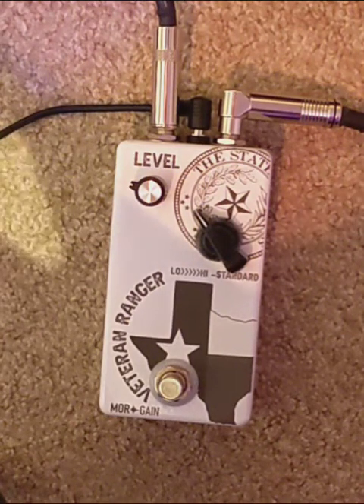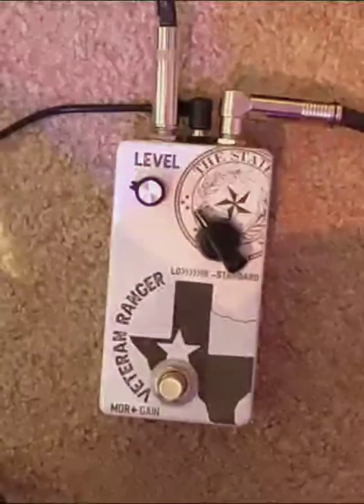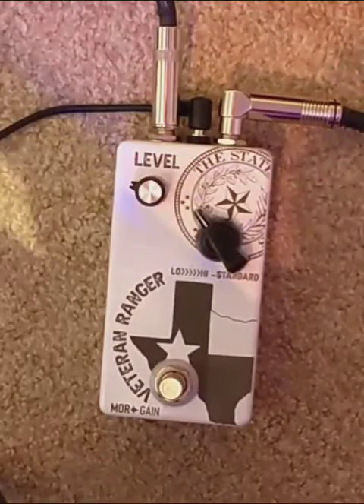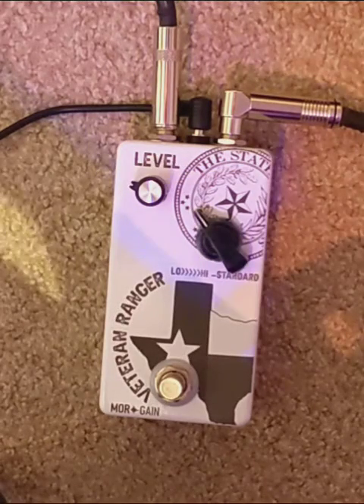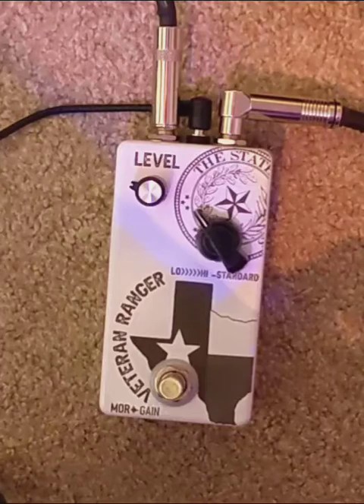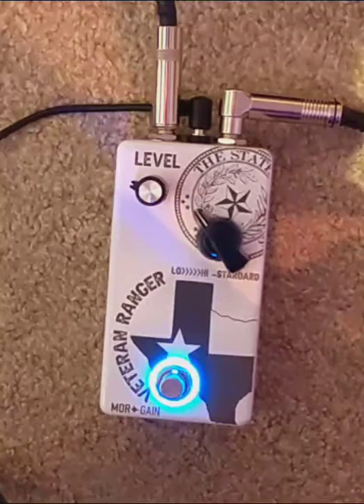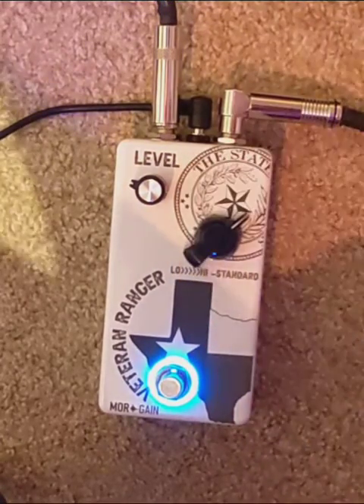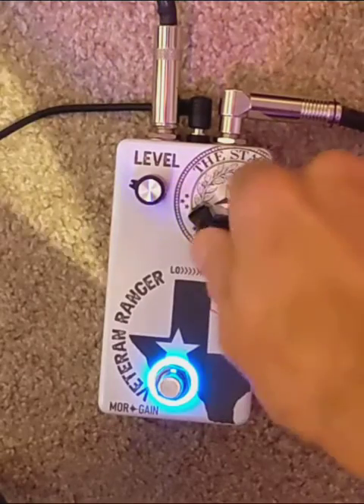The Mor-Gain Veteran Ranger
Is your range-finder pedal lost? Do you get bored clicking through only three options? Low, mid, high...highly boring! With only three options to choose from, how will your ranger finder ever FIND the right range???  Fear not! The Veteran Ranger has you covered! Based on the Texas Twang pedal (another wonderful rangefinder circuit), the Veteran Ranger has 8, say it again! Eight options to choose from! That's 2.66 times the ranges! A truly vintage circuit design, The Veteran Ranger hails from simpler times filled with screamin' tube amps and mile long coily cables with nay a buffer in sight. The Veteran Ranger adds boost and can either fatten up your tone like a prize pig, or thin it out like a chicken-pickin telecaster in a hoe down at the Grand Ole Opry.  This a pedal for players chasing the SRV tone who actually LIKE the sound of the amplifier.

Best of all it's all germanium transistor powered, hand built and hand wired from the floor up (not a PCB in sight), runs on a standard pedal power supply/brick, laser etched, and made in the USA.

Mor-Gain is a veteran owned and operated company.